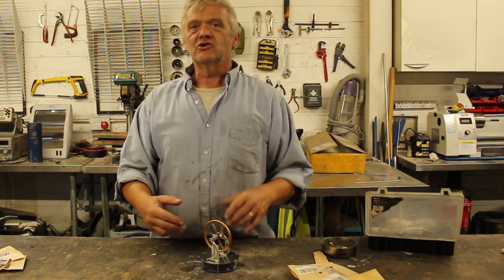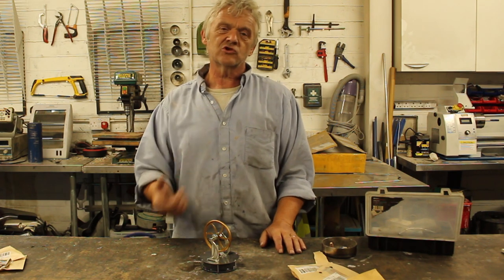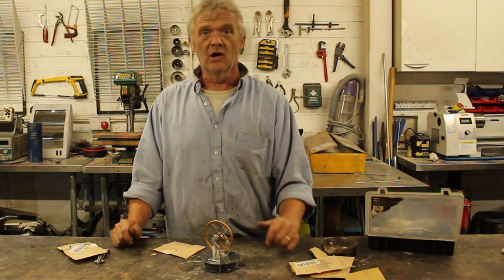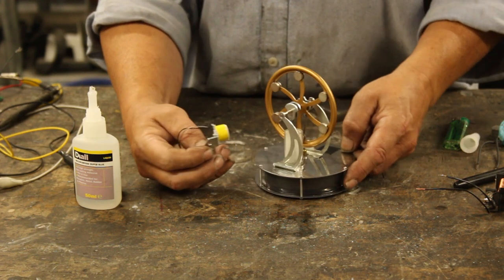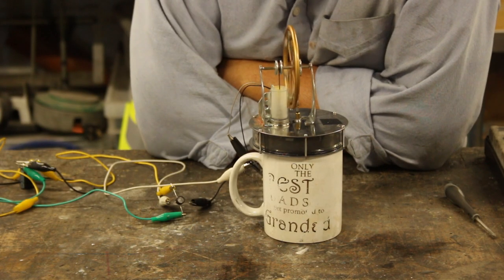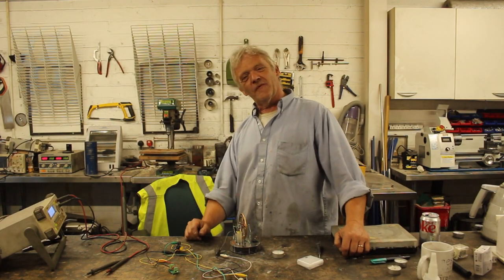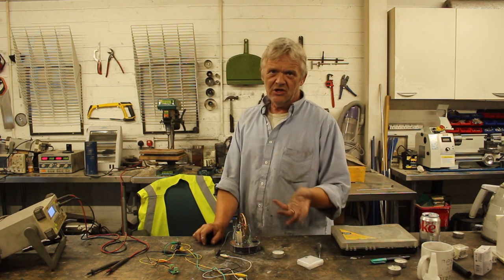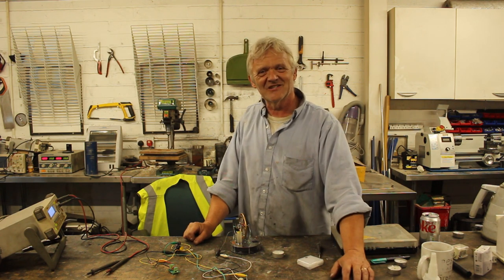1617 How To Generate Electricty From A Cup Of Coffee Or A Tea Light